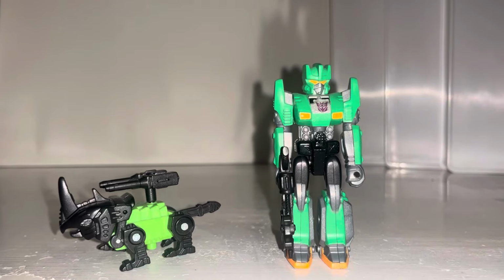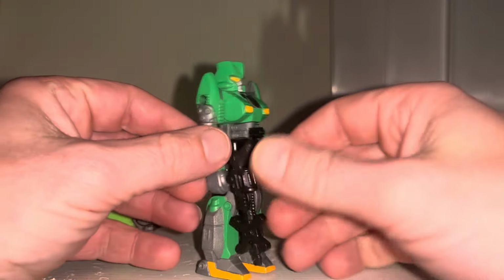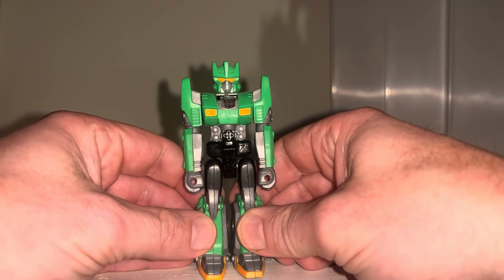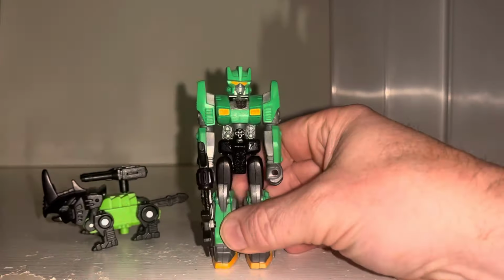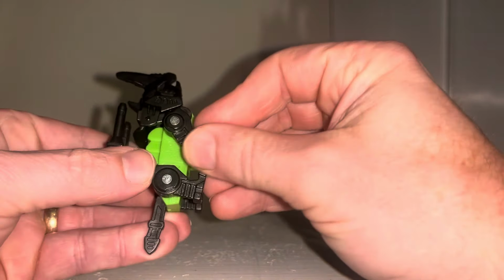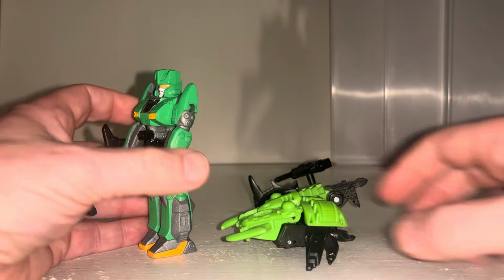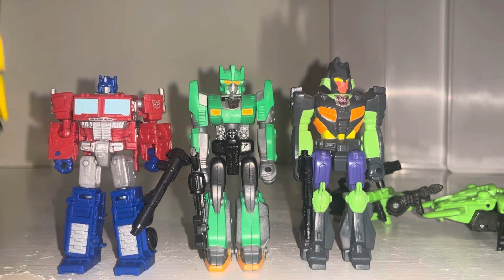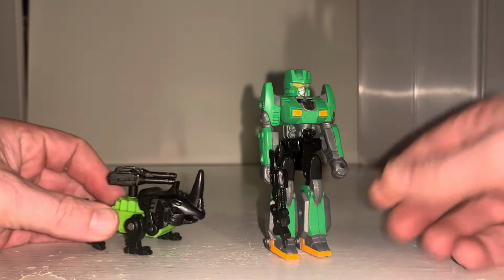Transformers generation one Charger review. G1 European exclusive action master with fire beast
In this video showcase and review. We can have a look at the European exclusive action master charger figure. I’ll show you how his backpack accessory gimmick works. The accessories that come with him.
Plus do loads of comparisons with other bombshell and other figures